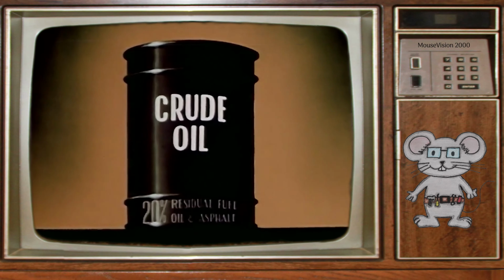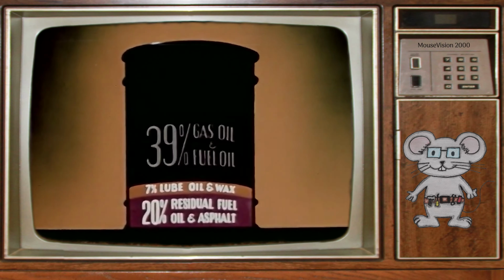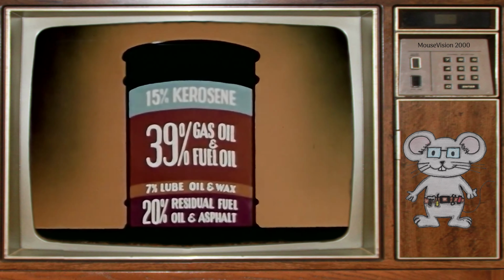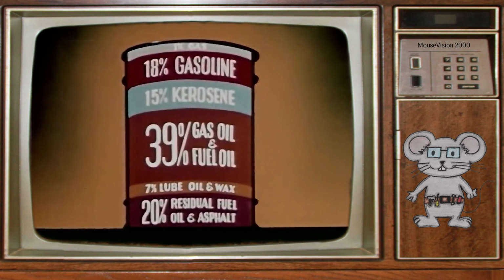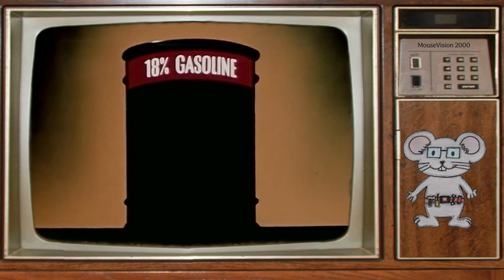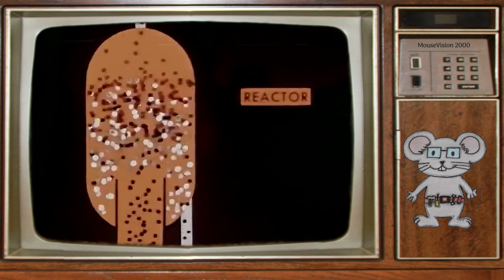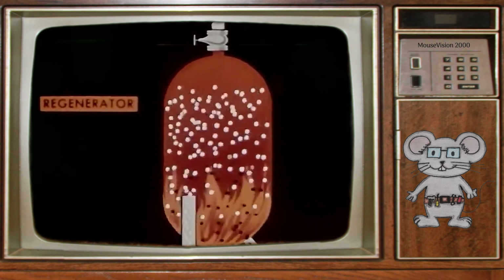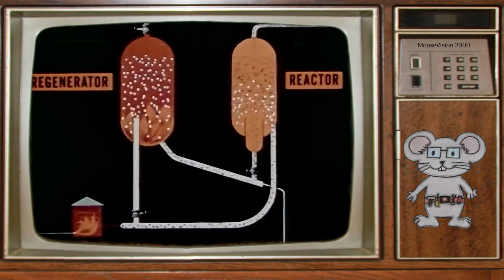Inside Story of Modern Gasoline in 8K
Travel back to 1946 with this colorful, quirky gem from Standard Oil Company (Indiana)—"The Inside Story of Modern Gasoline," a Leadership Through Science film! This 22-minute journey (08:52:48 - 09:15:21) dives into the fascinating world of gasoline, from crude oil to your gas tank, with a mix of live-action and hilarious animation. Think "talking gasoline drops" and dancing carbon atoms with four arms hugging hydrogen buddies (looking like little sperms marching in a row)!

Thank-you for all your comments and viewing the video. I have other videos I would like you to view.

cloakcoin:CBs9HooP6g2u1y4pFJdWdaiaeBV1b7x8Xe

-- TIMESTAMPS --